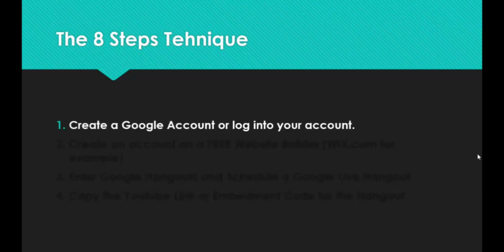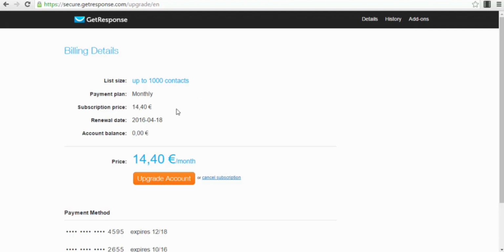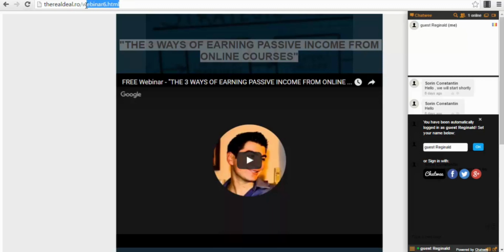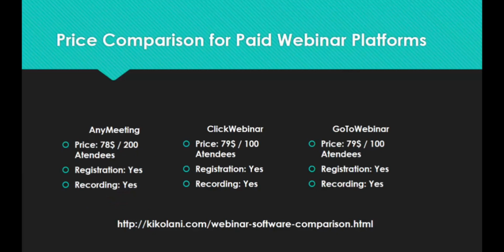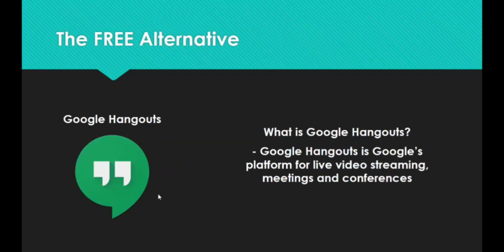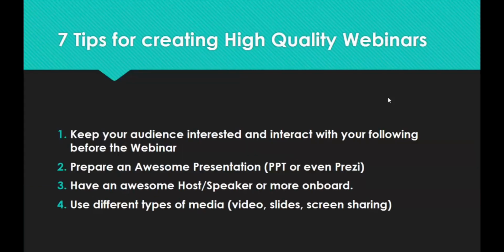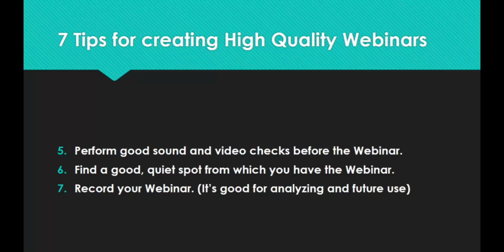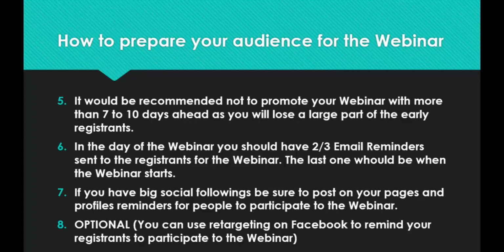How to Use Webinar for your Business!!treading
How to Use Webinar for your business is for those who want to become rich without much effort.!!treading treading How to Use Webinar for your business#treading